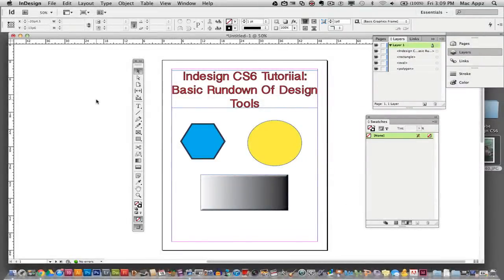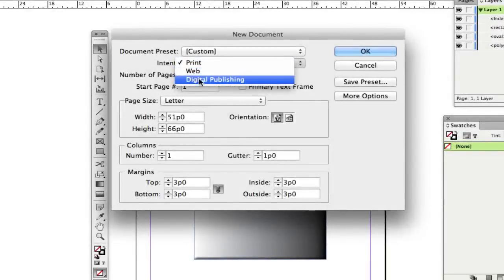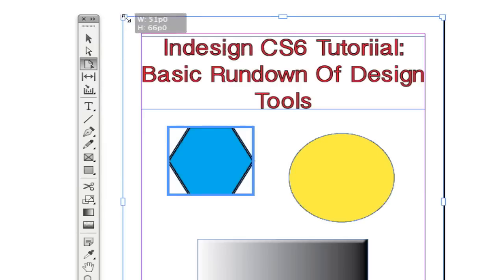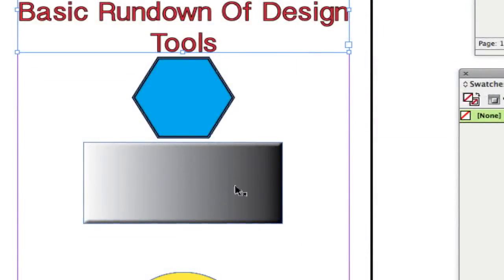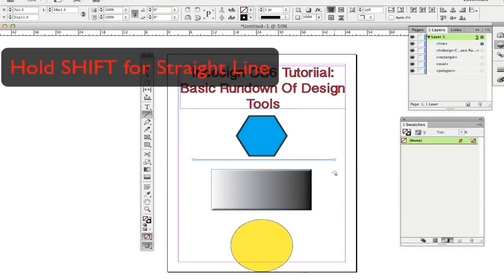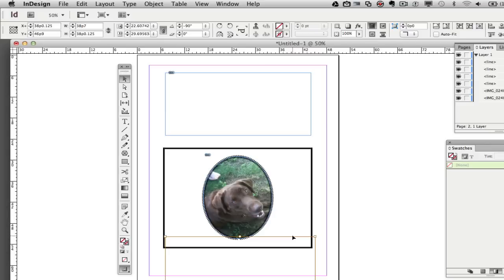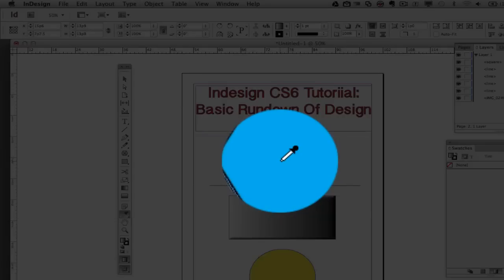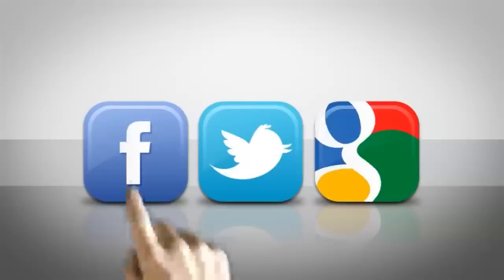Indesign CS6 Tutorial: Basic Rundown Of Design Tools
In the Indesign CS6 Tutorial I go Over a basic Print Design. I discuss a number of the different tools that you will use when you begin designing a print document, as well as go over how to begin a project. The Tools that are discussed in this tutorial are: Selection Tool, Direct Selection Tool, Shape Tool, Type Tool among others.

dmporter74